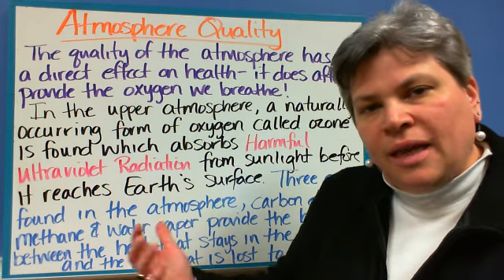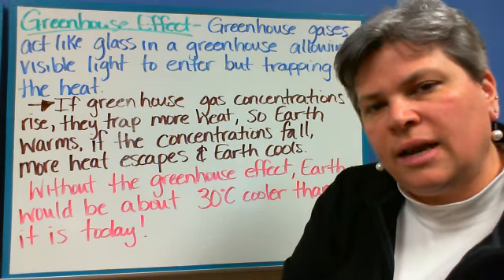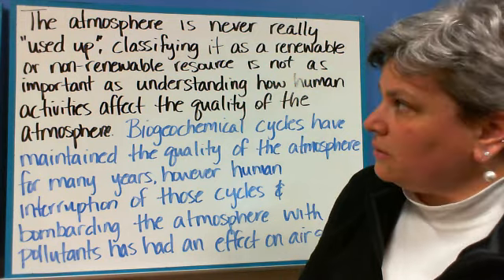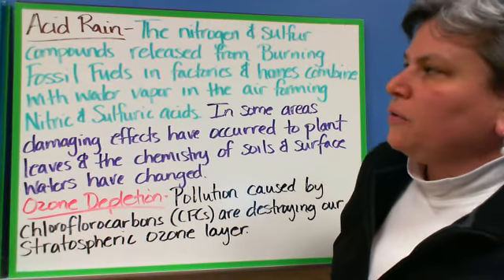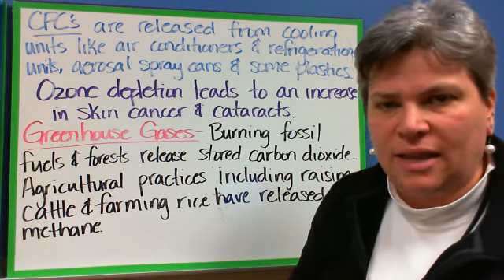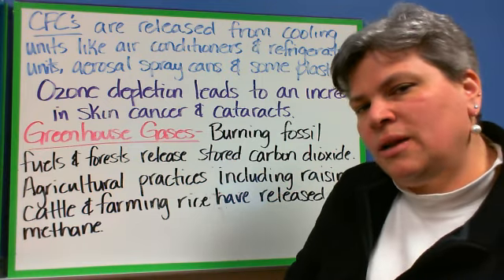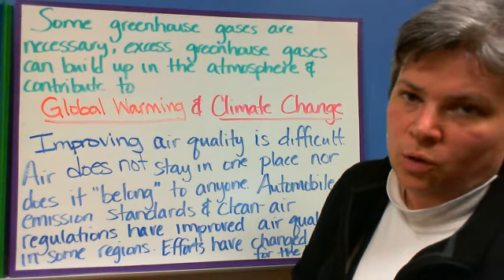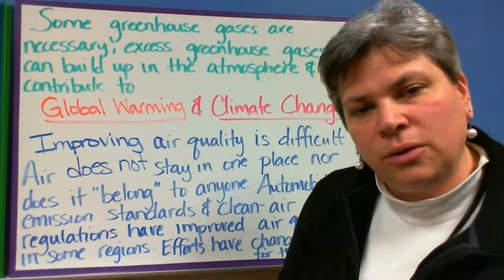Ecology Human Impact Air Quality